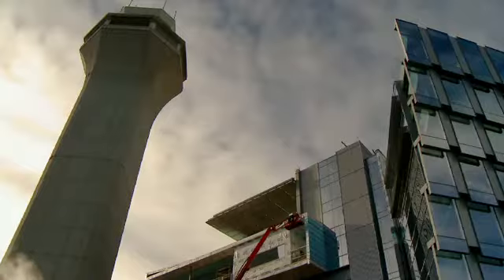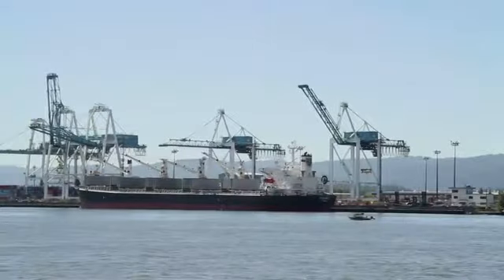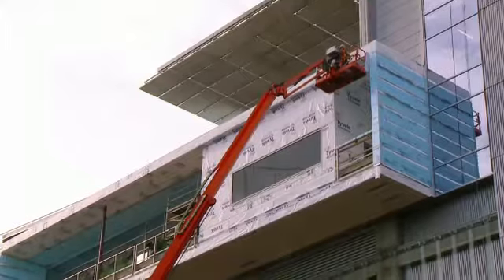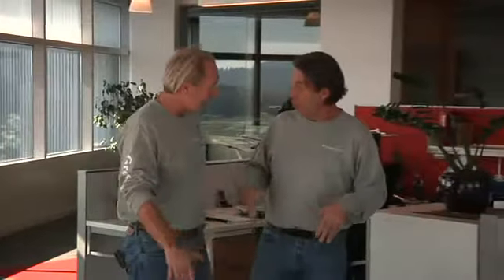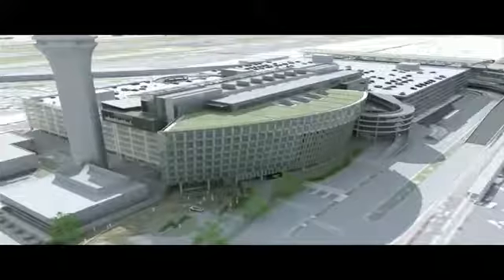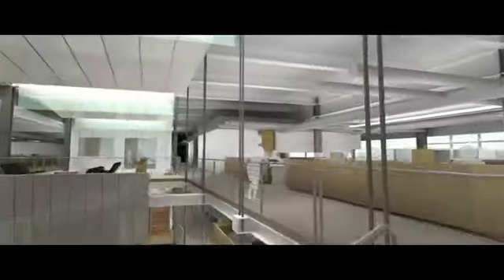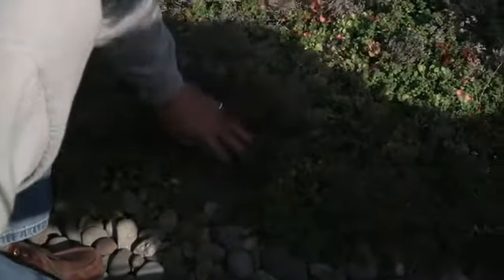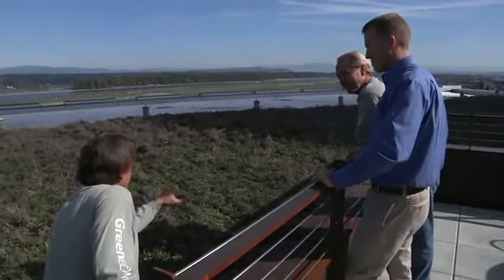Greenest Building in the World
The Port of Portland is a large quasi-state agency in Oregon, which operates 3 airports, and several marine terminals along the mighty Columbia River, and sees thousands of tons of cargo come through its facilities every week.  When they recently decided to relocate their headquarters from a downtown highrise to the airport, they had a prime opportunity to go green.